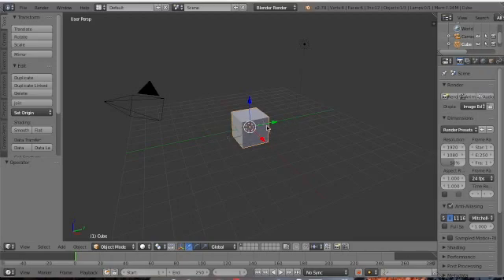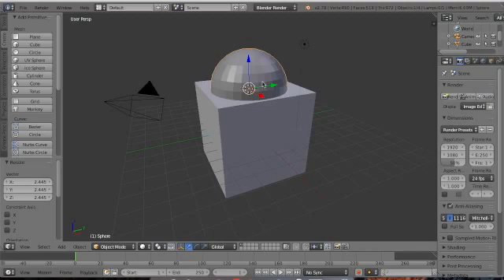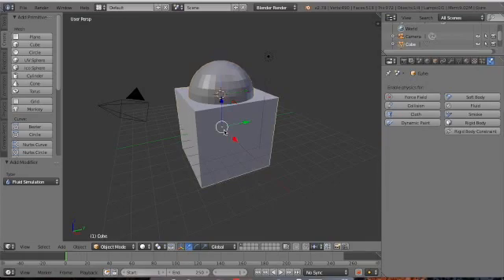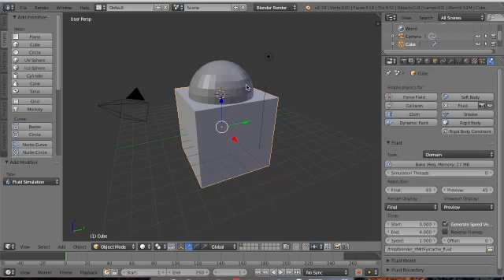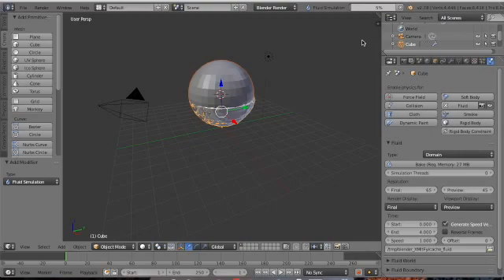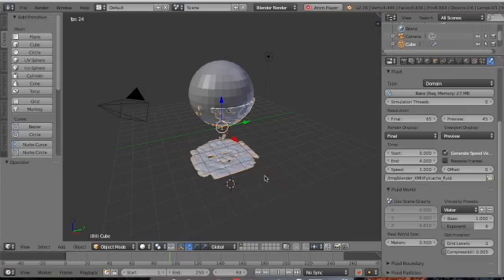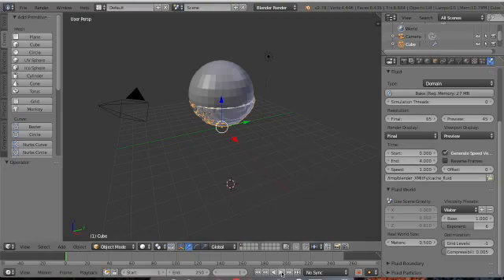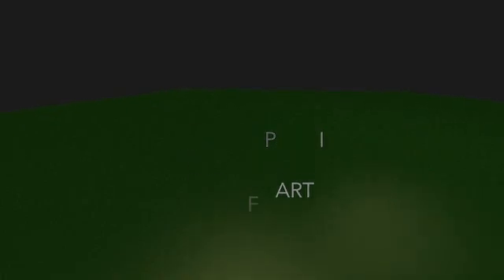How to Simulate Rain: Using Fluid in Blender (Part I)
This video is about using Fluid and simulating raining in Blender.